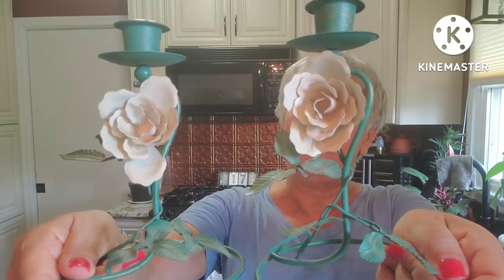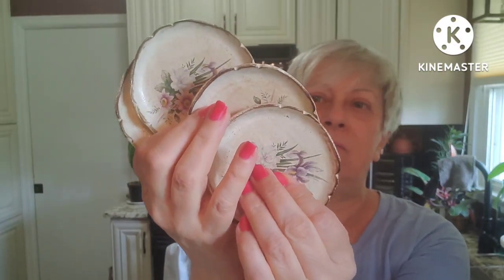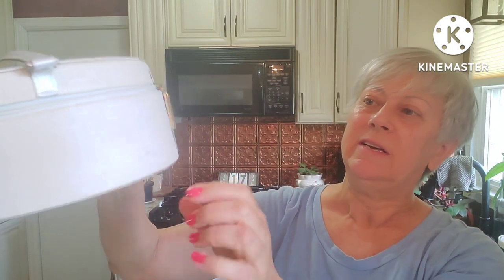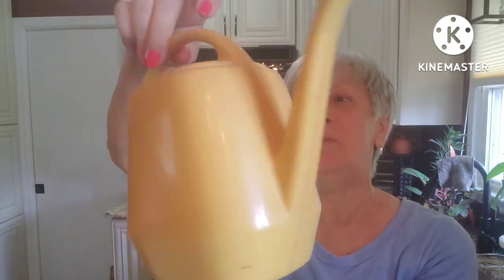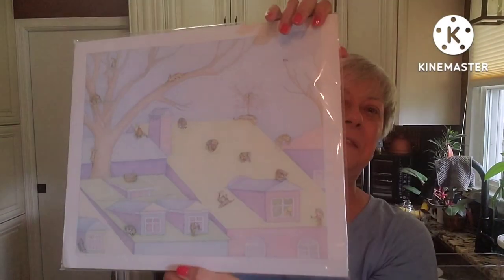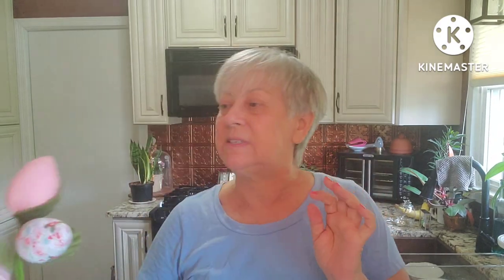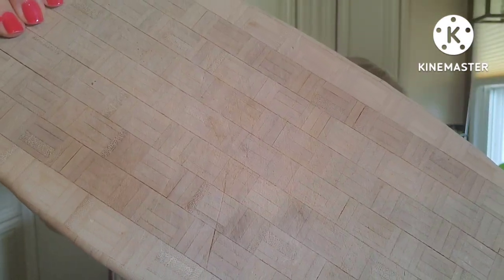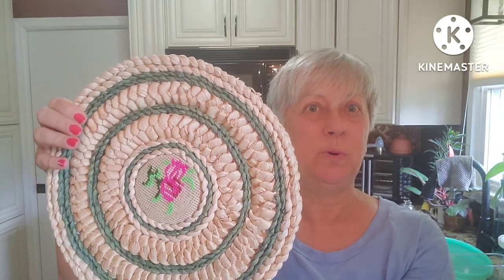I Tried To Be More Selective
Welcome to another outlet thrift haul. I tried to be more selective in the things I picked up from the Durham Rescue Mission Outlet. Let's see how I did. Let us know what your favorite find was from this haul in the comment section. I hope you enjoy.
Hugs, Joanne

Booth 1959 @ the Gresham Lake Antique Mall in Raleigh, NC, 6917 Capital Blvd